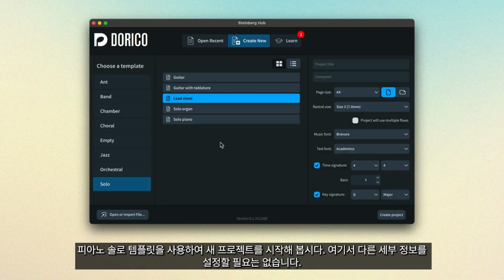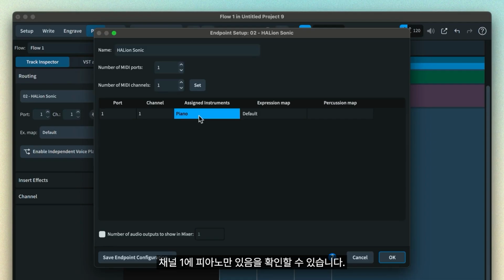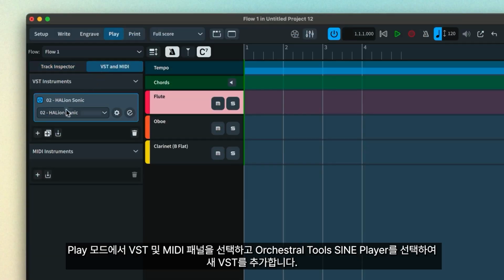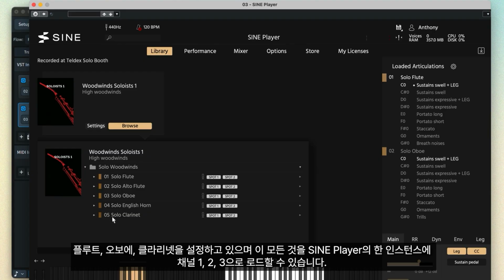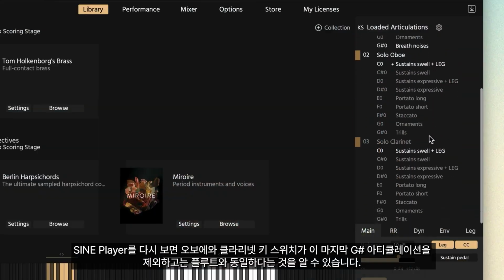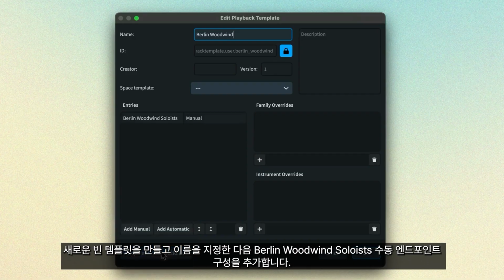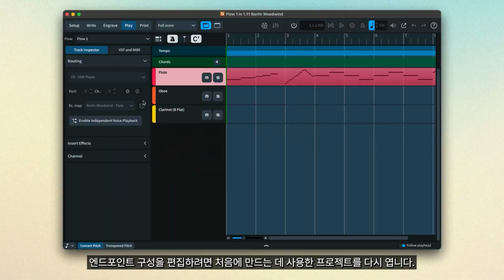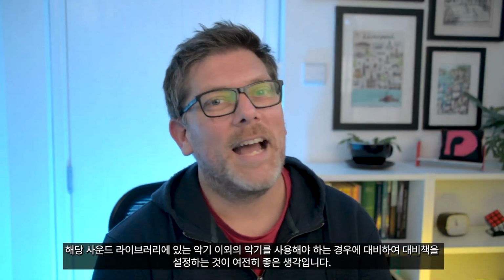EP 11(END)_나만의 Playback 만들어보기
이번 영상에서는 그동안 배운 지식들을 종합하여, Dorico에서 자신만의 맞춤형 재생 템플릿(Playback Template)을 직접 제작하는 실습 과정을 다룹니다.

기본 사운드 중 특정 악기만 교체하는 간단한 방법부터, 여러 서드파티 라이브러리를 복합적으로 구성하는 방법까지 단계별로 확인해 보시기 바랍니다.

ㆍ단일 악기 사운드 교체: 기본 설정을 유지하면서 피아노만 Steinberg 'Eagle' 라이브러리로 교체하는 예시를 통해, 엔드포인트 구성(Endpoint Configuration)을 저장하고 템플릿에 수동으로 추가하는 방법을 배웁니다.

ㆍ엔드포인트 우선순위 설정: Dorico가 목록 상단부터 사운드를 검색하는 원리를 이용하여, 새 사운드가 기본 설정보다 우선적으로 로드되도록 순서를 조정하는 법을 알아봅니다.

ㆍ복합 라이브러리 구성: Orchestral Tools의 'Berlin Woodwinds' 라이브러리를 예로 들어, 여러 악기를 하나의 VST 인스턴스에 로드하고 채널별로 라우팅 및 Expression Map을 할당하는 과정을 다룹니다.

ㆍ결합된 기법(Combined Techniques) 활용: 테누토나 레가토+스타카토와 같은 복합적인 표기가 특정 아티큘레이션을 트리거하도록 Expression Map에서 정교하게 설정하는 팁을 제공합니다.

ㆍ대비책(Fallback) 설정: 수동으로 설정하지 않은 악기들이 소리 없이 방치되지 않도록, 기본 Dorico Pro 구성을 목록 하단에 배치하여 자동으로 사운드를 채워주는 핵심 전략을 설명합니다.

ㆍ템플릿 유지보수: 엔드포인트 구성을 업데이트하고 기존 재생 템플릿에 반영하는 효율적인 프로젝트 관리 방법을 안내합니다.

처음에는 과정이 복잡해 보일 수 있지만, 이 시스템을 이해하면 여러분이 원하는 모든 사운드 라이브러리를 Dorico의 악보 체계와 완벽하게 연결할 수 있는 강력한 통제력을 갖게 될 것입니다.